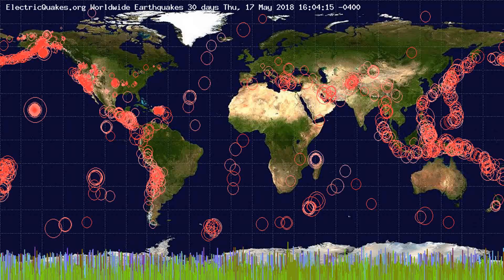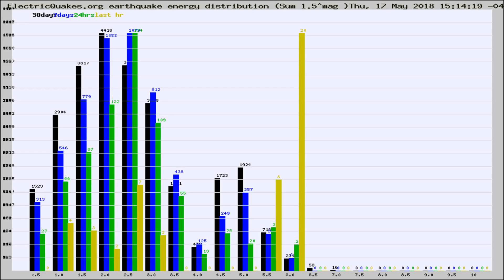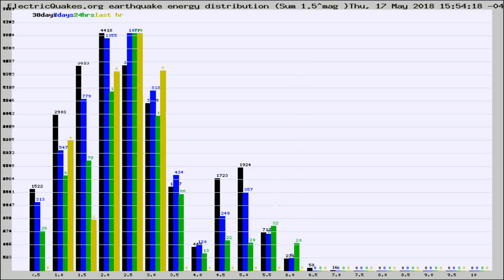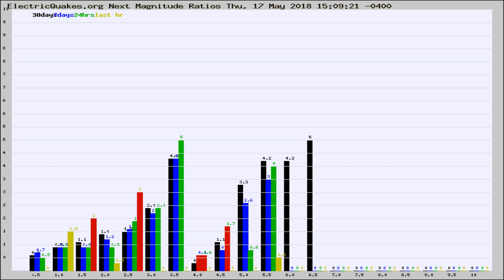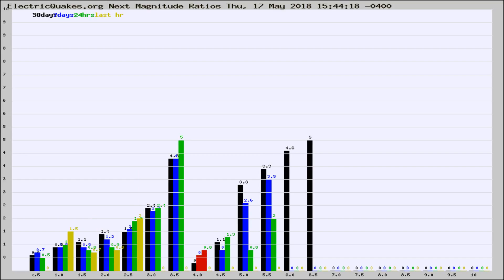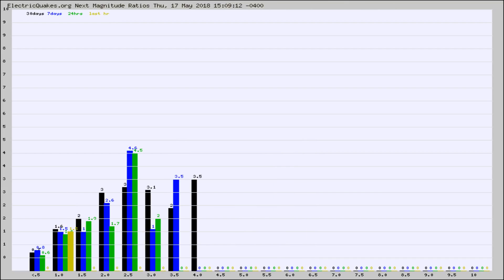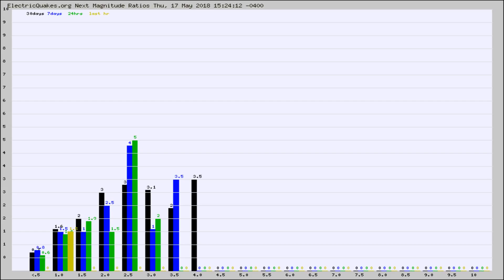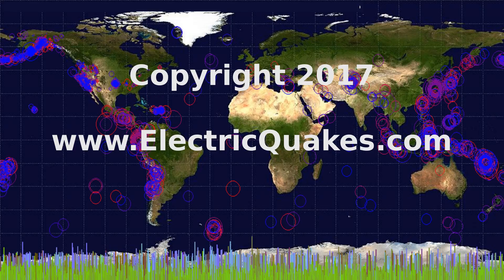Todays_Hourly_World_Earthquake_Statistics_from_ElectricQuakes.org_05-17-18+16:02:01